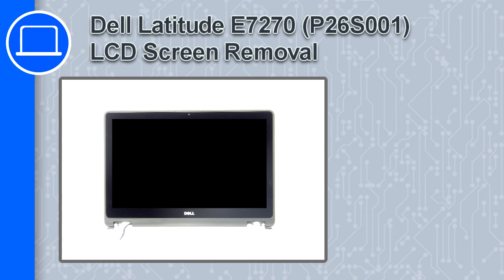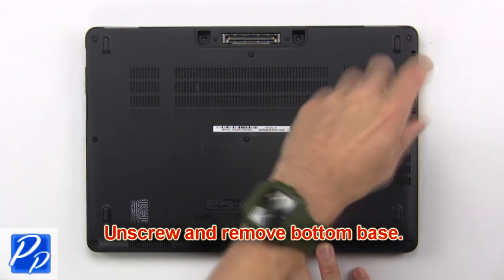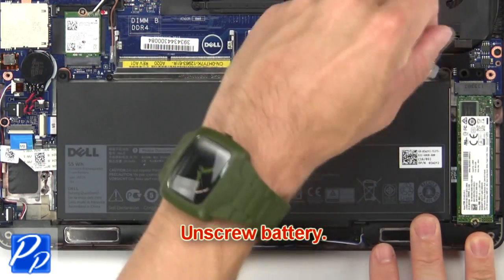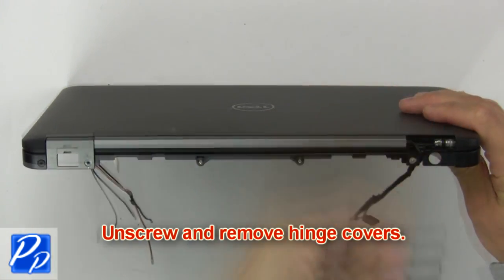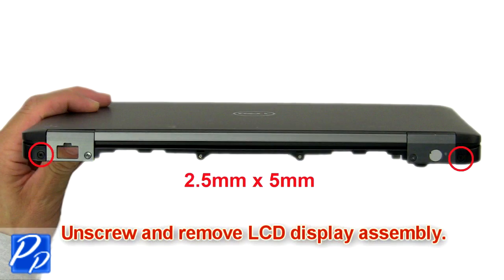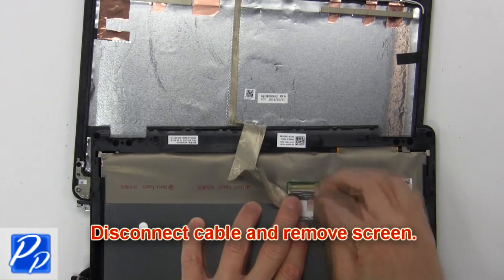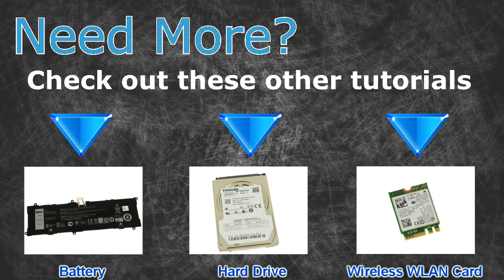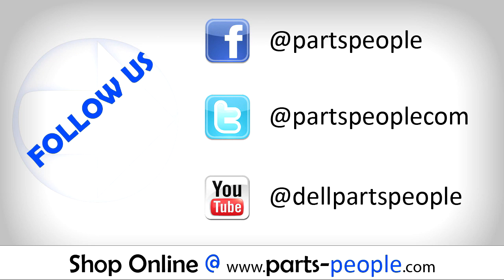Dell Latitude E7270 (P26S001) LCD Screen How-To Video Tutorial